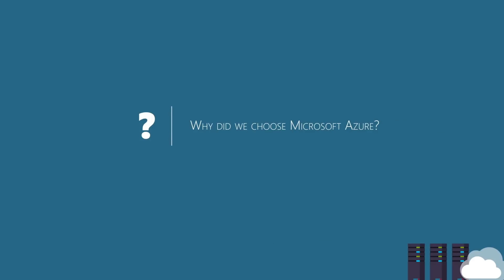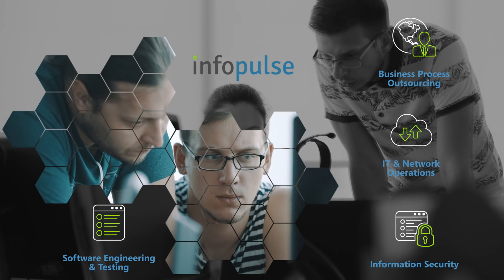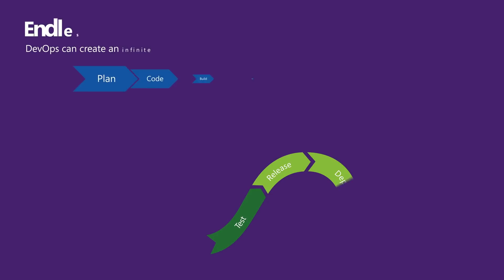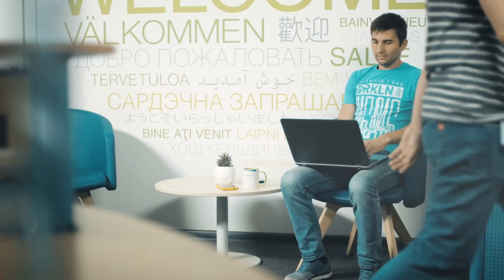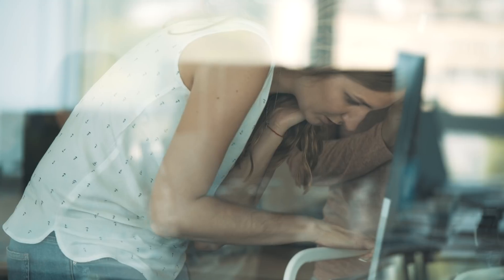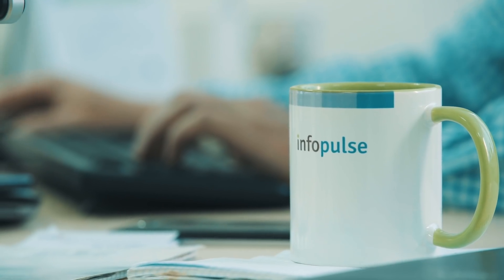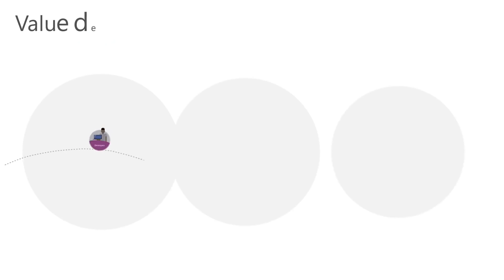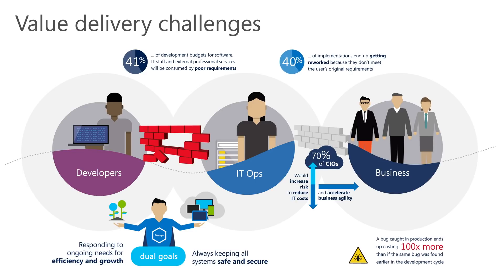DevOps Practices in Infopulse: In Terms of the Head of Business Unit [part 2 of 4]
In these series of four videos, you will learn about the advantages of using DevOps practices and the Visual Studio Team Services toolset with Azure on an example of a real Infopulse project for the Ireland state agency for qualification and quality assurance.

In this video, we describe DevOps practices from a Business Unit Head's point of view.